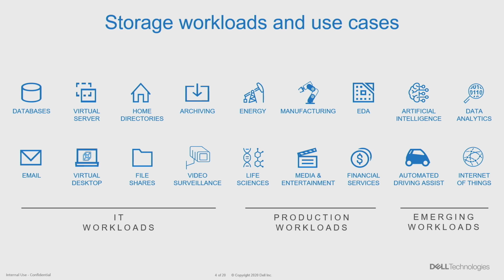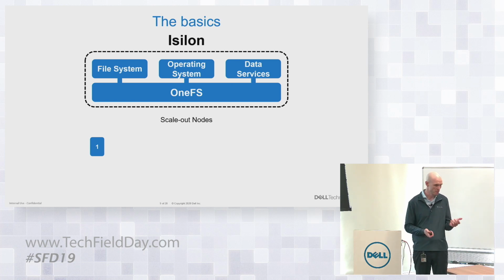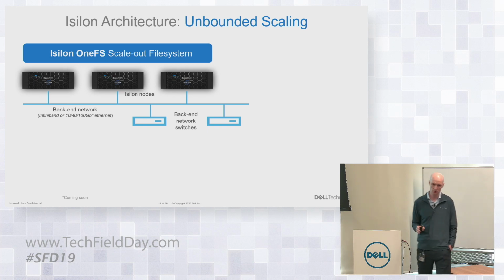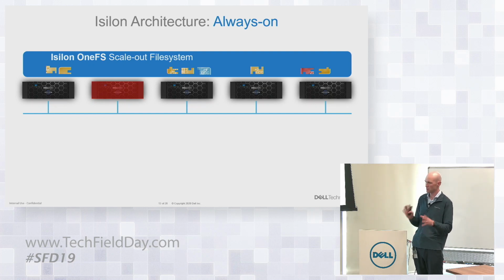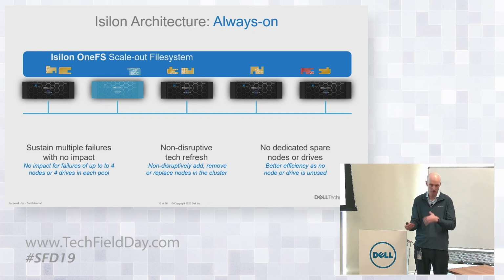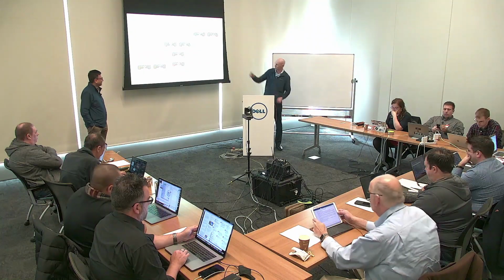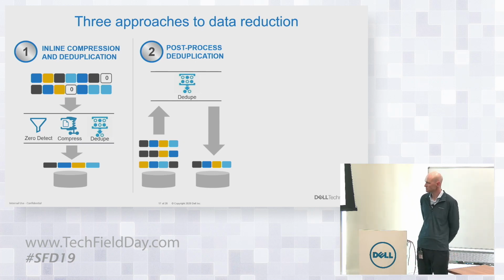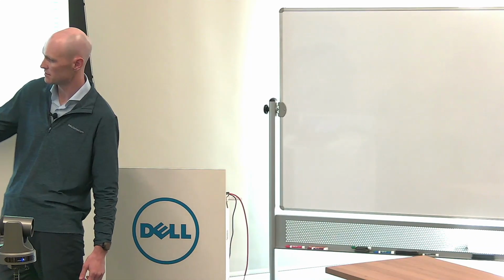Dell EMC Isilon and Power of the Software, OneFS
Data is everywhere but unstructured data is taking over the datacenter, to the rate of over 80%. What exactly is unstructured data and why is Dell EMC #1 in the market? Kaushik Ghosh, Director, Product Management, introduces Dell EMC Isilon along with Callan Fox, Consultant, Product Management.

As a leader in the unstructured data market, it is important to review the unique features and architecture behind the curtains and see what differentiates Dell EMC Isilon. They also walk the audience through OneFS, the operating system that fuels the Isilon product.

Recorded as part of Storage Field Day 19 in Santa Clara, CA on January 23, 2020.